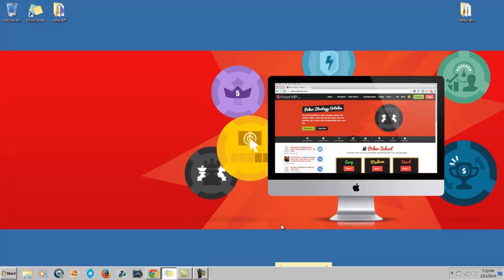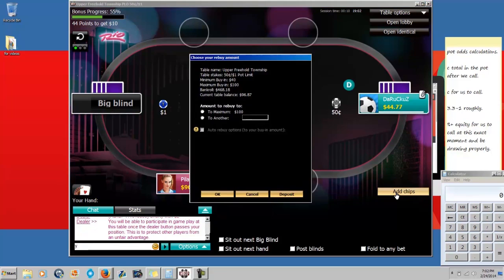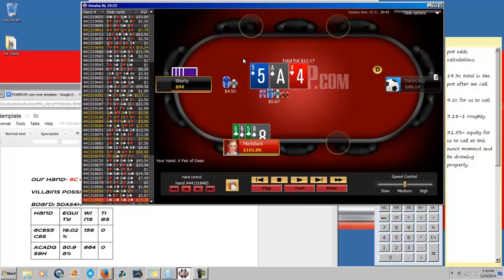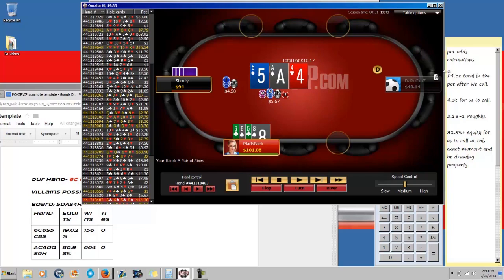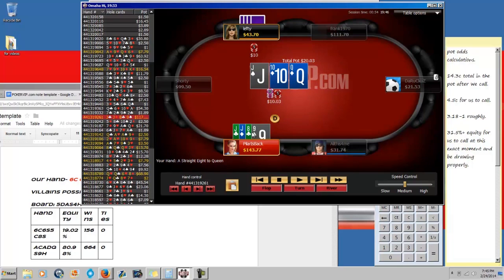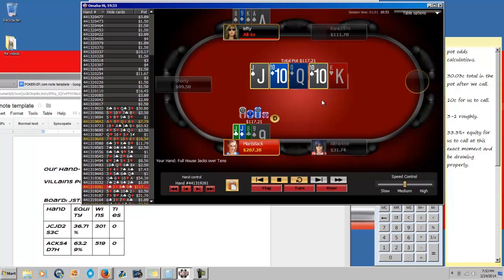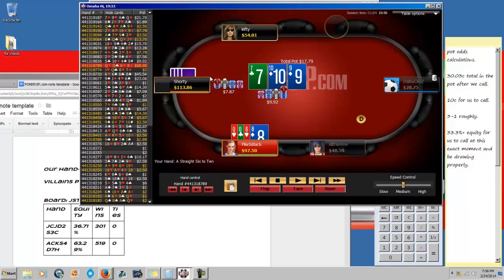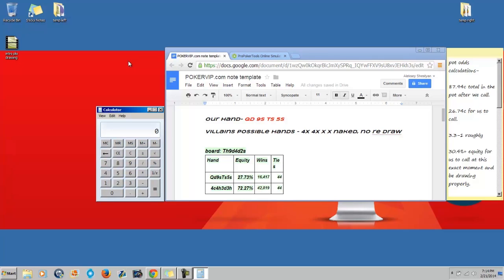PLO Player Problems: Drawing